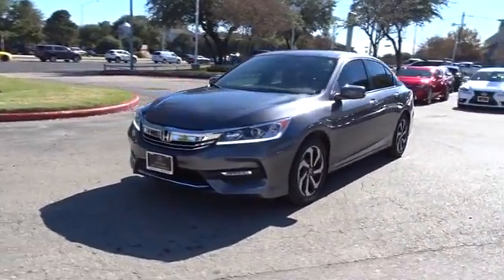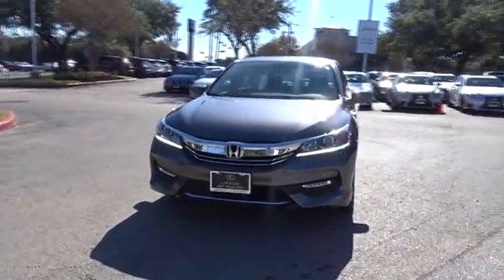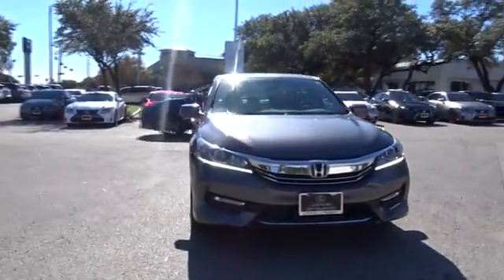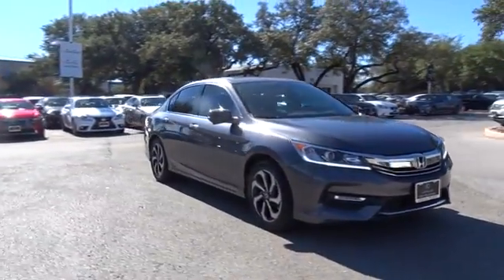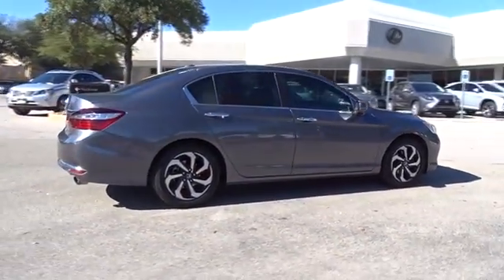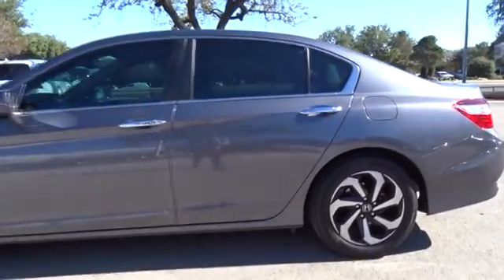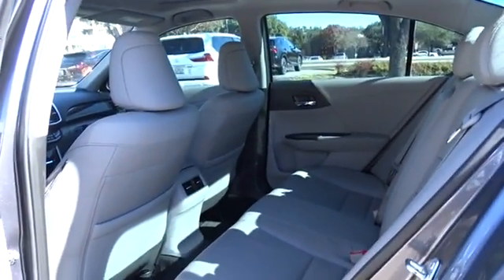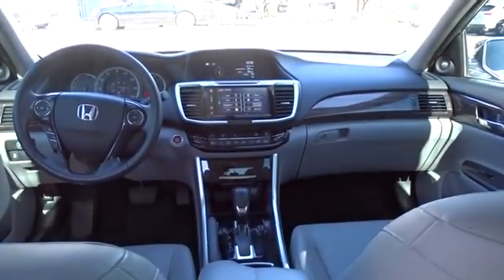2016 Honda Accord Sedan Austin, Georgetown, Round Rock, San Marcos, Bastrop, TX NX2291A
2016 Honda Accord Sedan
2016 Honda Accord Sedan EX-L - Stock#: NX2291A - VIN#: 1HGCR2F83GA069170